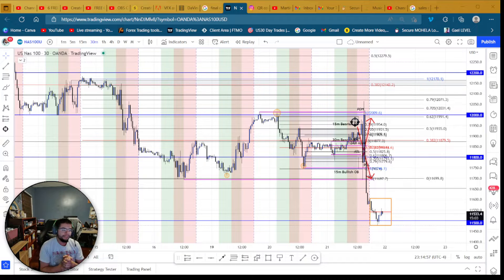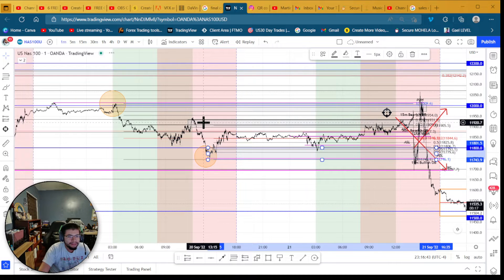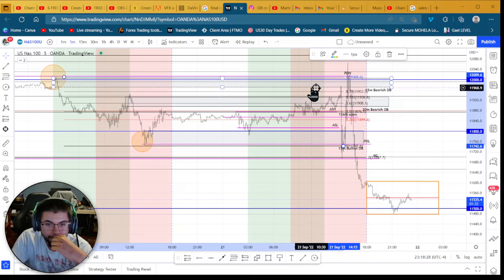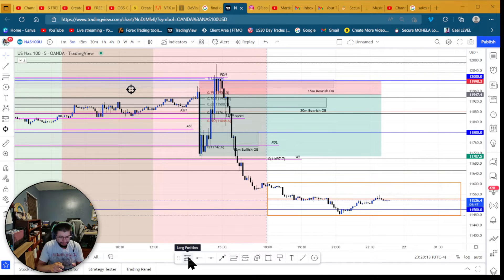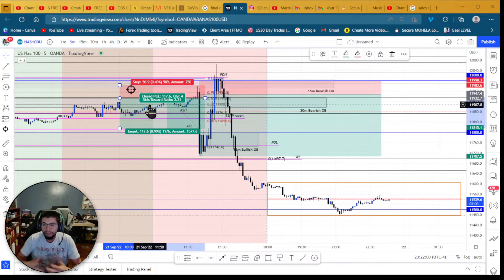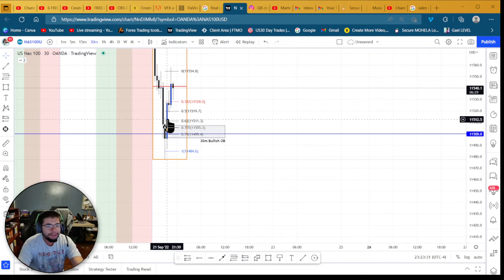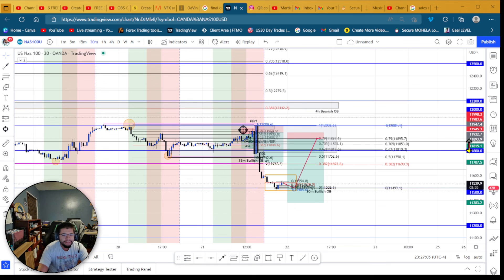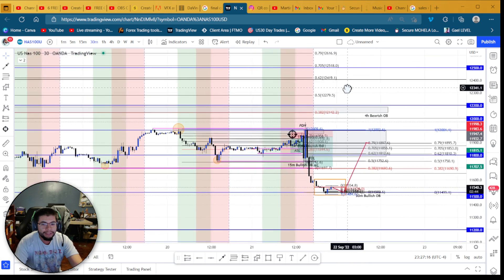+1.5% day trading NAS100🔥 During FOMC 9/21/22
Hello Youtubers!!! Thank you for clicking on this video. I am an aspiring day trader and I am currently working on getting my first funded FTMO account.

I am a paid lifetime membership student of @FBA Capital. I recommend following @FBA Capital because he is a funded trader with the mindset to be consistently profitable in the USA indices market.

What I learned today:
    That risk management is important and to wait for price to enter the big figure levels for a sell or buy setup. Also, leave SL at BE after TP1 gets hit. Also, stick to the plan and execute. PERIOD.

Make sure to always risk no more than 1.5% on any given day, that is the secret to becoming a consistently profitable day trader.

9-01-22: That I must wait and stick to the trade plan. I exited a 3% short trade early at 0.1%. I had the perfect entry and I just got nervous about giving back any of my profit.

9-05-22: No trade, Labor Day holiday had low volume and small push. Today was a good day to relax.

9-06-22: That on continuation days, and when I miss the trade off, NO TRADE. It is better to miss a trade and get 0% instead of taking a losing trade -1%.

9-07-22: I walked away with 0% by really sticking to my move SL to BE at TP1 rule. Usually 50 pips. I could've just walked away after my first BE trade but I ended up taking three more trades which all got stopped out BE. Move on after first or possibly second trade next time.

9-08-22: I will start using a calculator to do math. Because I did mental math I added wrong and closed my position wrong. Be better but this accident is okay. I will come back from this.

9-09-22: Never EVER FOMO into a trade and NEVER EVER COUNTER TREND TRADE a TRENDING DAY. Stick to the plan even if that means walking away because price didn't go as deep as the trade plan suspected into the Opitmal Trade Entry (OTE). It is always better to have a 0% day rather than a losing -1% to -2% day. Why give back any profit when trade already took off? I am better than this and I know what I need to do on daily basis to be consistently profitable long term in these markets.

9-19-22: I talk about holding winning trades longer while entering at the OTE. Risk free day. I made +1.5% when the play could've paid out an easy 5%-8.5% considering where I entered. Watch and see my reasoning.

9-20-22: I didn't hold long enough, keep the SL at BE until price pushes though the TP1. Not tap TP1 BUT GO THOUGH TP1. Could've been a +2% day.

9-21-22: Today was FOMC and I legit got stopped out by 50 pips to the pip right before the move down. I had a TP set at 11750 and it went straight to 11700. I highly suggest getting in exactly within the 70-79% fib level only. ONLY.